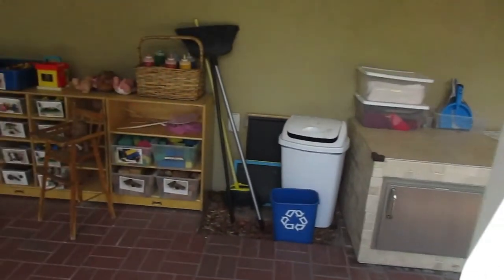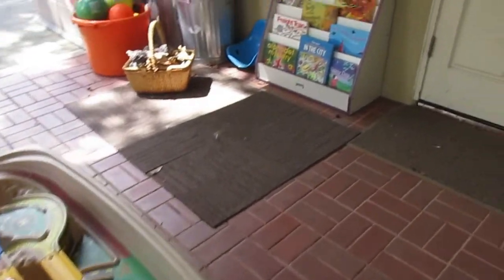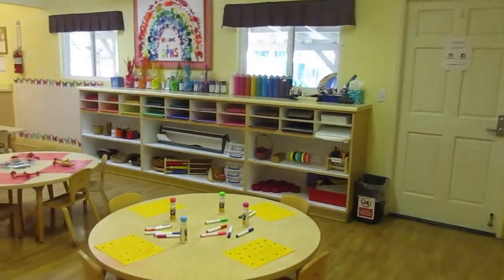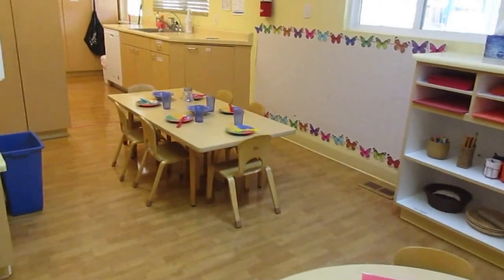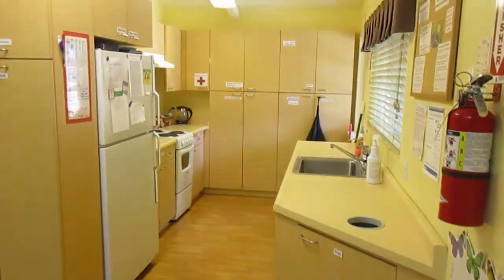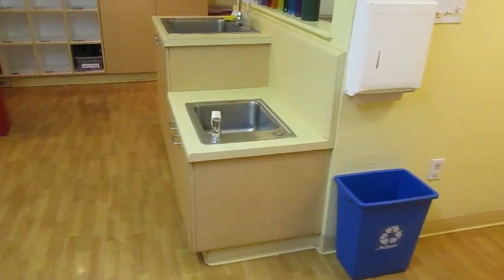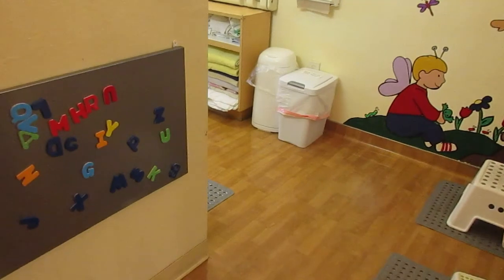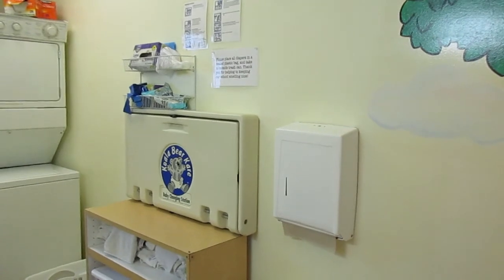SPNS Tour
A virtual tour of the school!